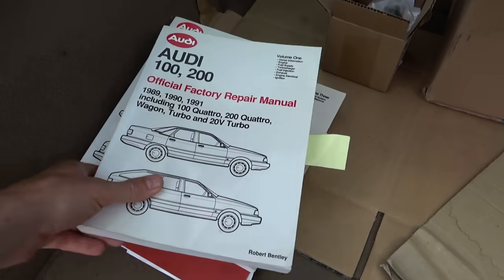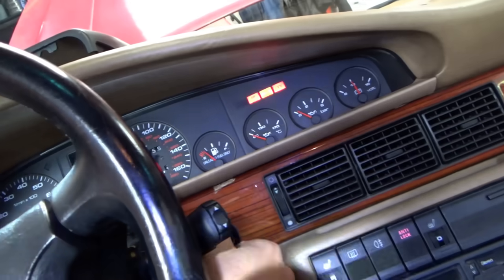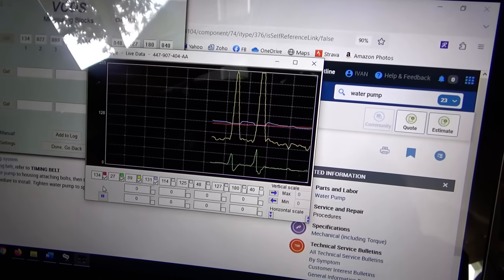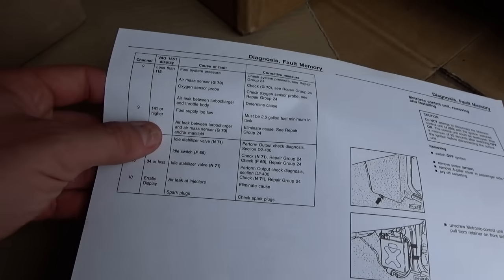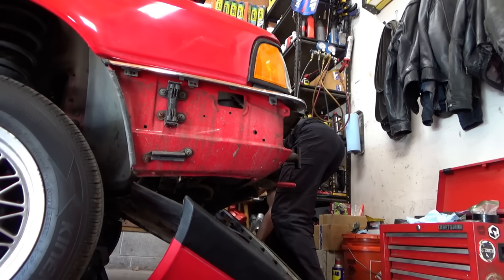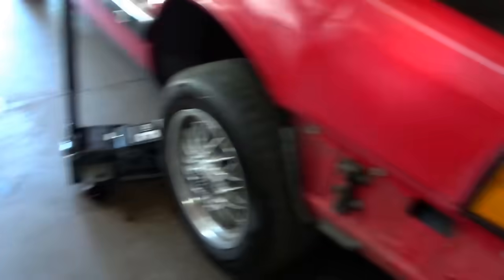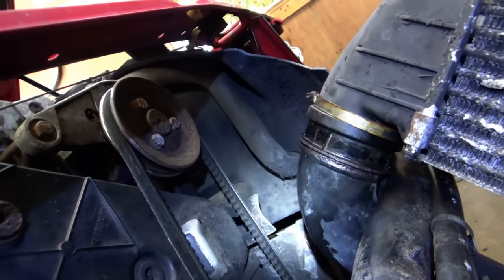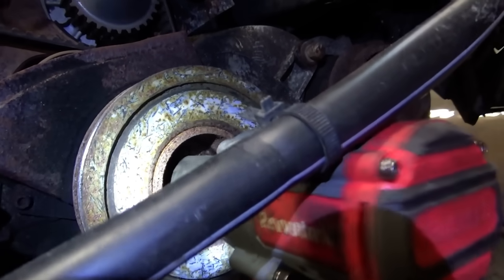(Pt 1) Audi THANKSGIVING! ('91 200 Quattro 20V Turbo is BACK!!)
The Super RARE 1991 Audi 200 Quattro 20V Turbo Avant is BACK from the 2023 Christmas Special!

Since last year, the owner had the fuel tank removed, cleaned, and coated.
The Turbo Wagon is running great, and is being driven DAILY!

Customer dropped it off for some MAINTENANCE:
-TIMING BELT & Water Pump
-A/C Compressor: replace & R134 Conversion
-STALL at hot idle
-KNOCKING in Rear Suspension
-Parasitic Battery DRAIN

We have our work cut out for us...let's open up this vintage German can of WORMS!

REVVSTARK ½” Impact: **$100** $30 OFF!

Happy Thanksgiving!
Ivan